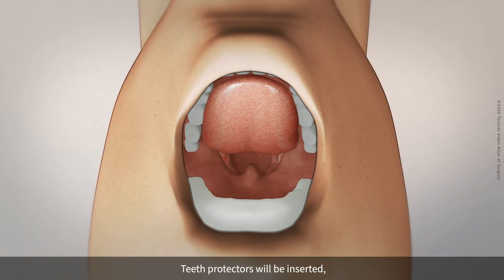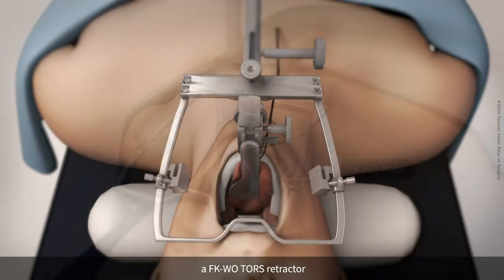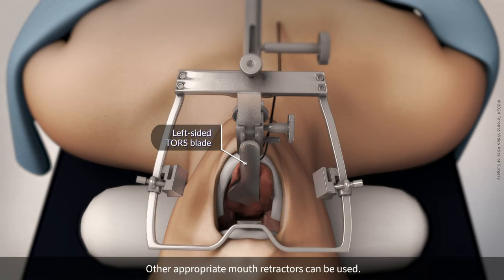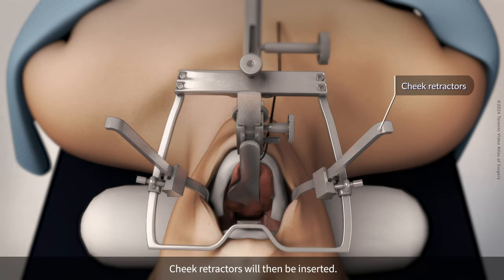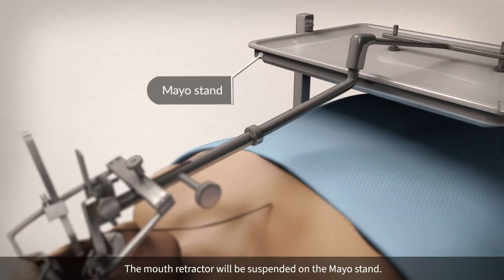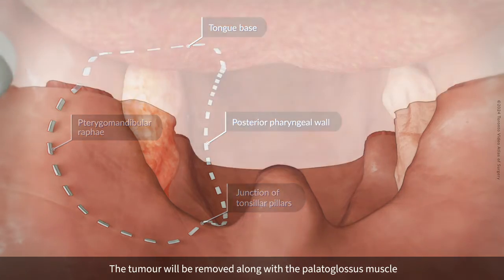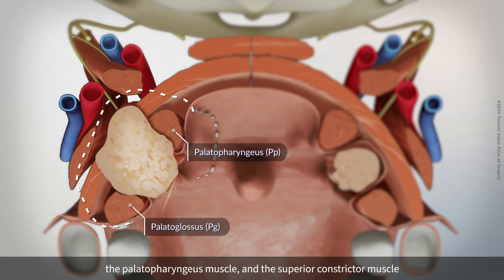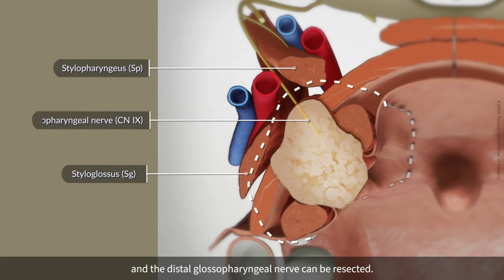Robotic lateral oropharyngectomy for squamous cell carcinoma | TVASurg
Robotic lateral oropharyngectomy for squamous cell carcinoma
The patient is 63-years-old male with squamous cell carcinoma of the oropharynx. The endophytic tumour is in the left tonsillar fossa extending towards the junction of the tongue base. A transoral robotic radical tonsillectomy is performed. An FK-WO TORS retractor frame is used for optimal transoral exposure. The Da Vinci multi-port Si and Xi, or single-port SP robotic surgical system can be used depending on institutional availability.

00:09  SURGICAL OVERVIEW
02:15 INTRODUCTION TO MOUTH RETRACTORS
03:11 PLACEMENT & SUSPENSION OF MOUTH RETRACTORS
04:17  DOCKING & PORT PLACEMENT OF ROBOTIC SYSTEM